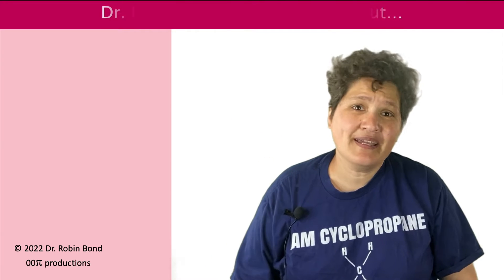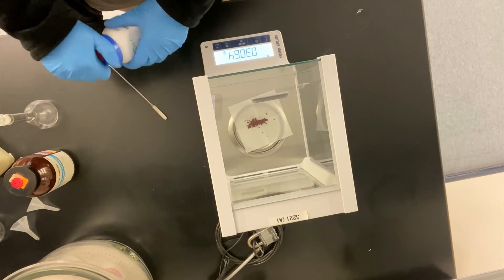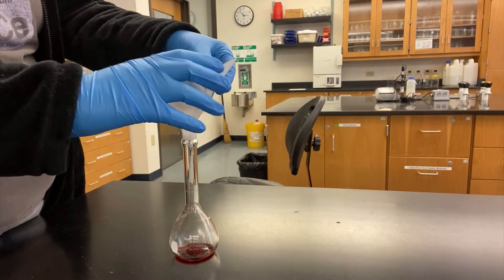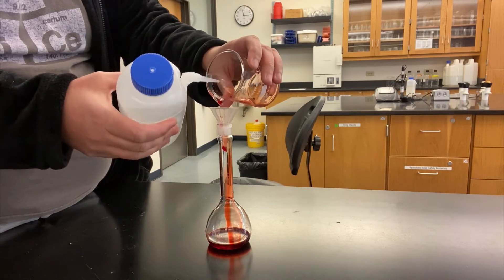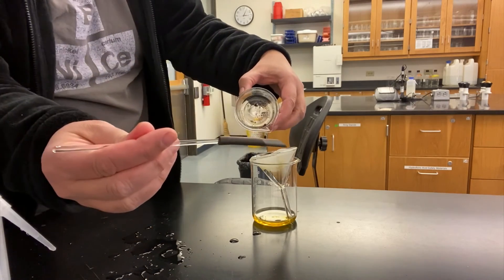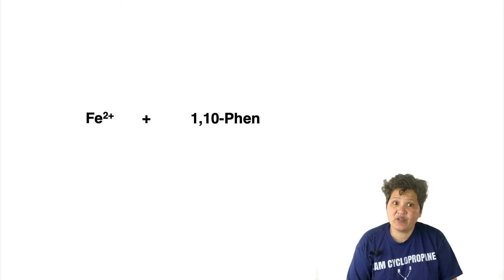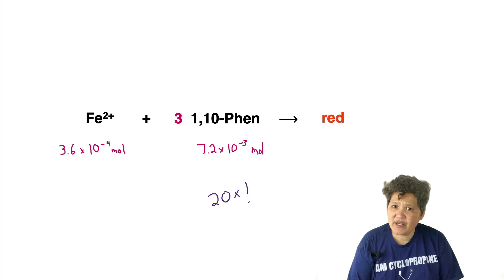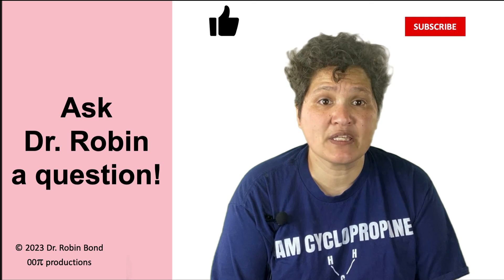What the heck is Quantitative Transfer?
I wish I had a dollar for every time a student asked me what quantitative transfer is. So...here's a video to help explain it!